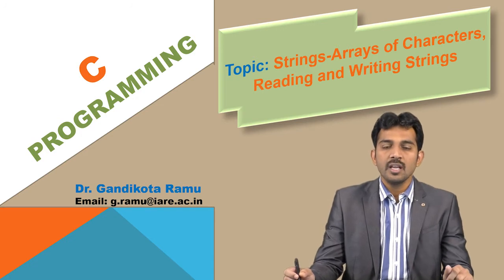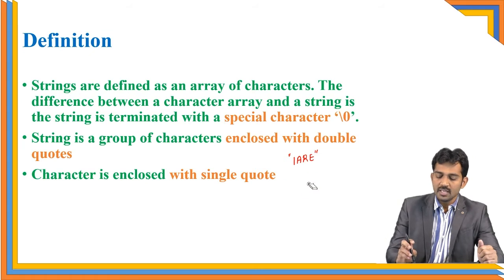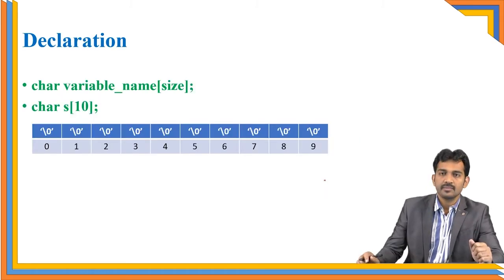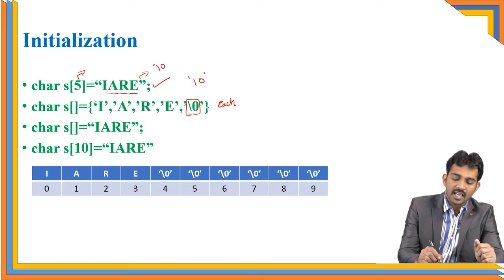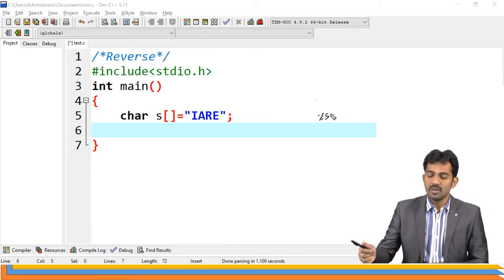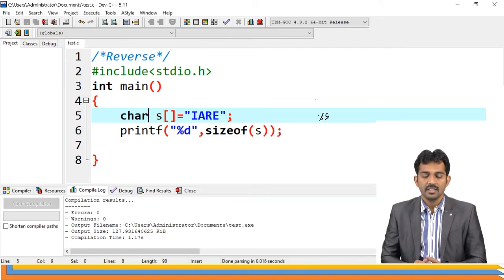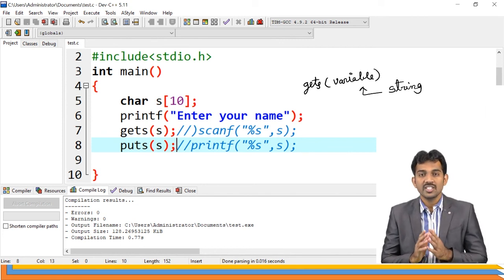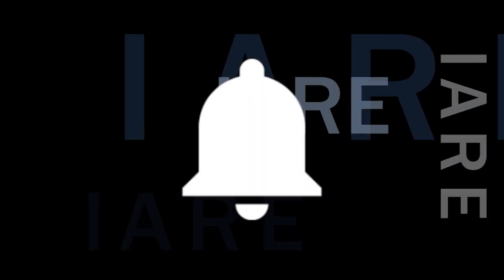Strings Arrays of characters, Reading and writing strings by Dr G Ramu